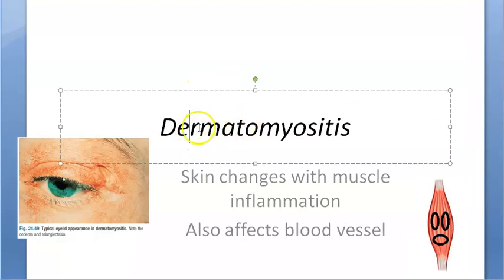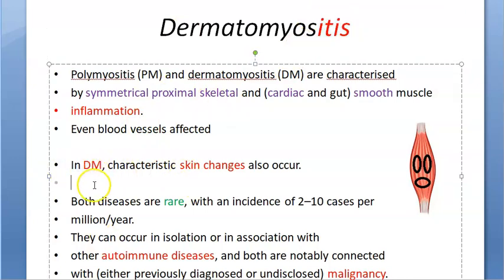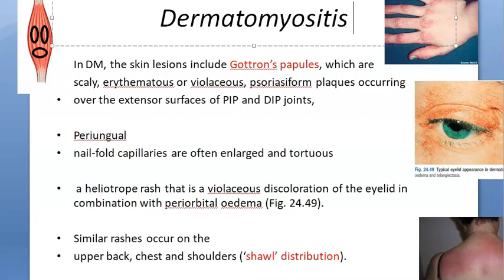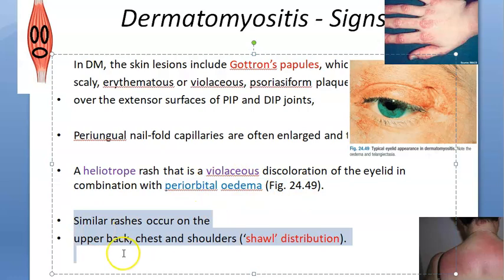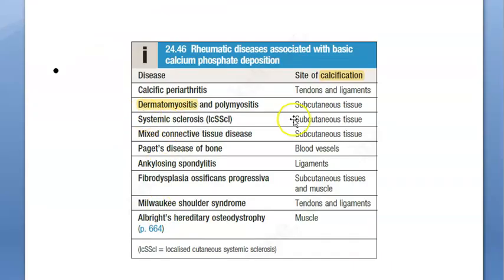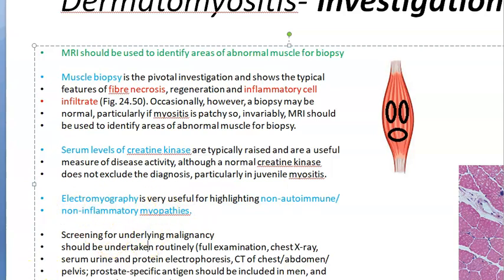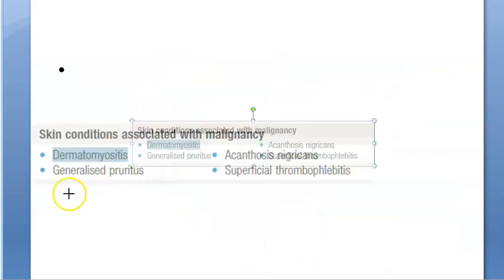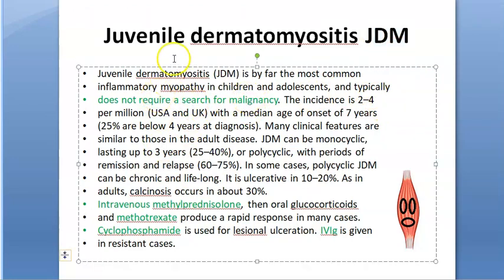Medicine DermatoMyositis PolyMyositis Grotton Shawl